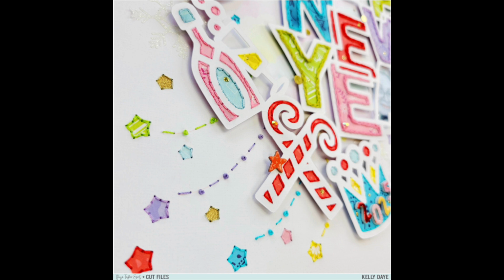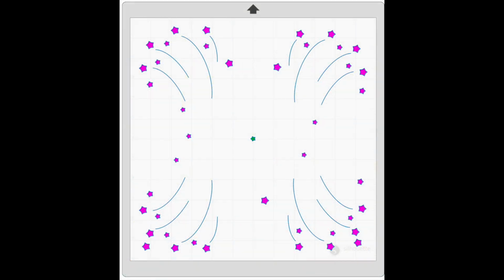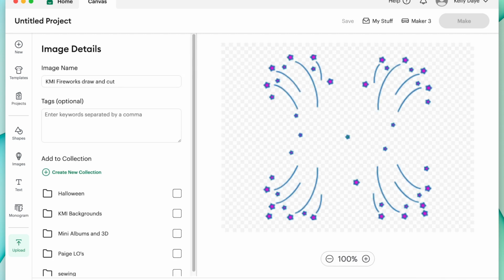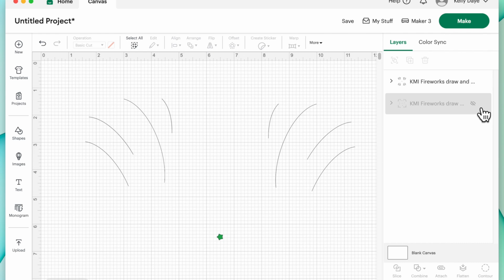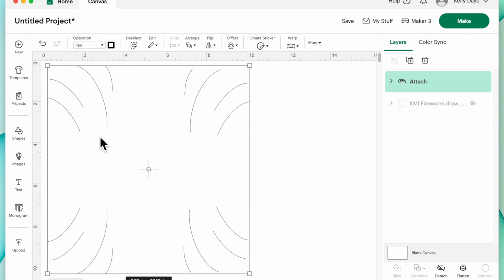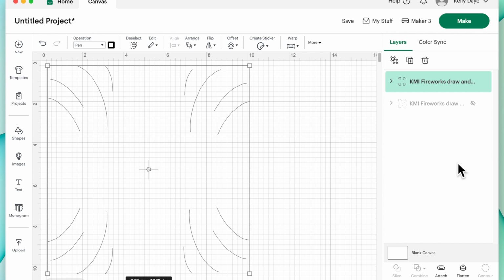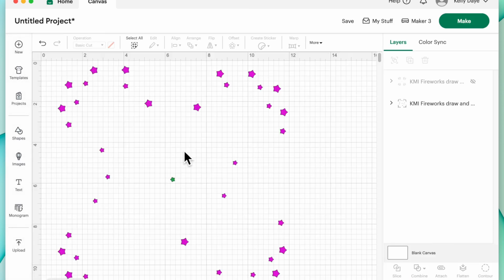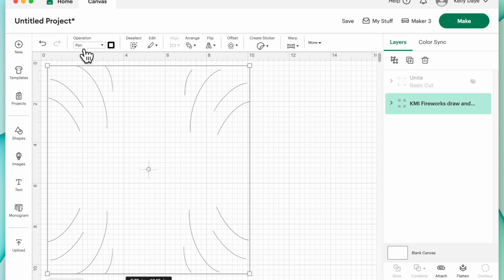KMI Fireworks Draw & Cut File for Cricut HD 1080p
I short video to show you how to use my Fireworks LO as an SVG in your Cricut.